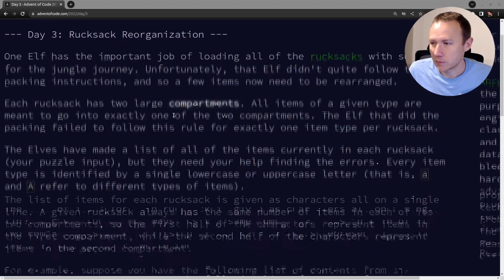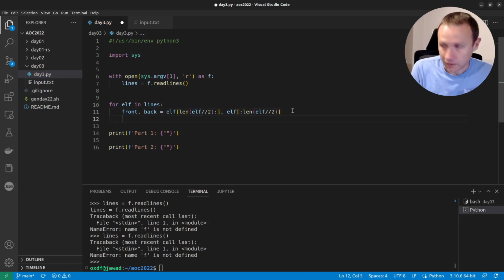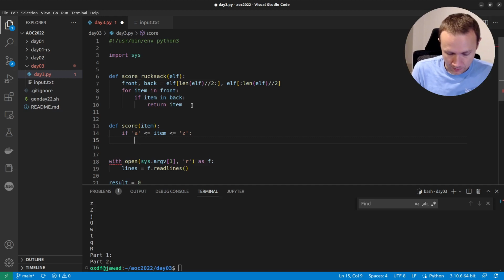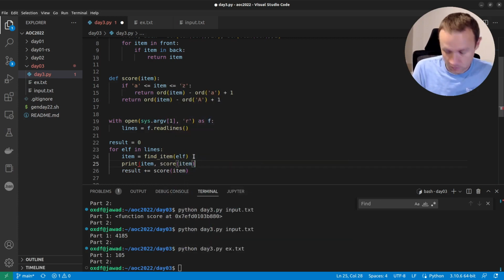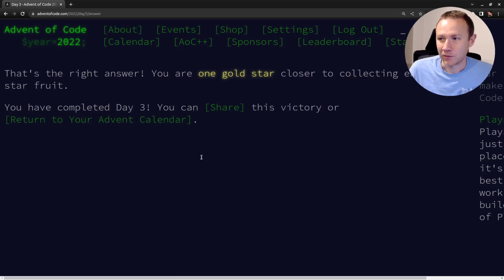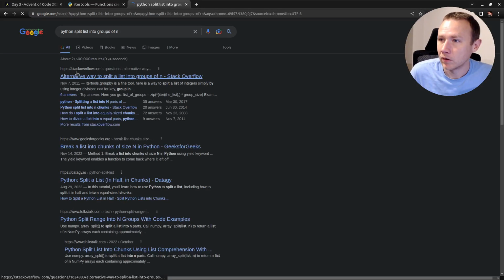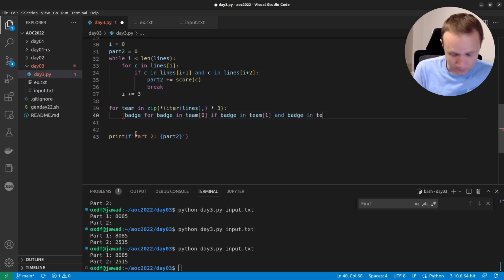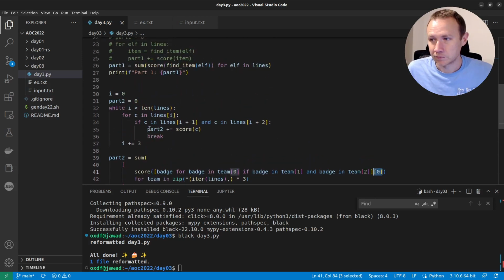Day 3: Rucksack Reorganization [AOC2022 Python]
Day 3 gives a bunch of lines of upper and lowercase characters, each representing a rucksack. In part 1, I split each into the front and back half, and look for a character that is in both. On finding that character, I'll score it, and sum the scores across all the input lines. In part 2, I'll look at groups of three lines, finding the single character that's common between then. That character gets the same score, and the sum is the answer.

[00:00] Introduction
[00:12] Part 1 description
[01:13] Genday
[01:47] Looping over lines, finding item
[04:45] Get (incorrect) score for item
[06:50] Troubleshooting part 1 fail, fixing score
[08:05] Part 2 description
[08:17] Using while loop to step over three lines at a time, solving part 2
[09:53] Recapping part 2
[10:20] Part 1 using list comprehension
[11:19] Googling grouping list by 3 for part 2
[13:59] Finding badge in each team of elves
[15:10] Making list comprehension
[16:00] Reformatting with black
[16:18] Explaining working part 2 list comprehension